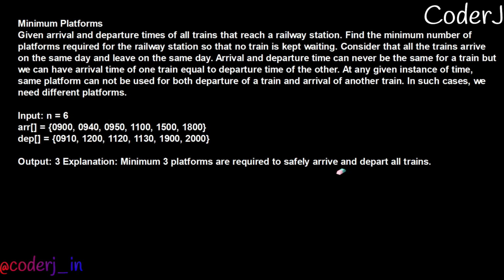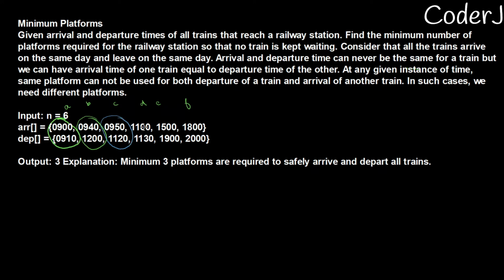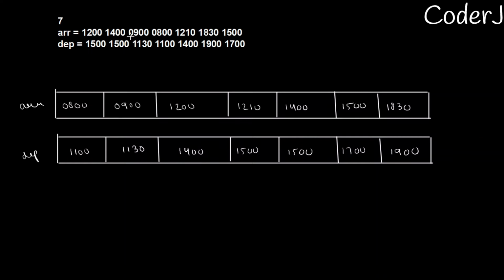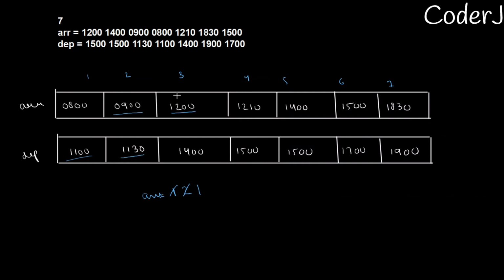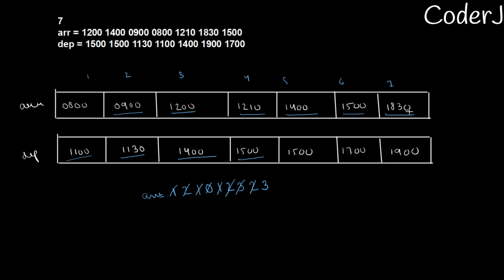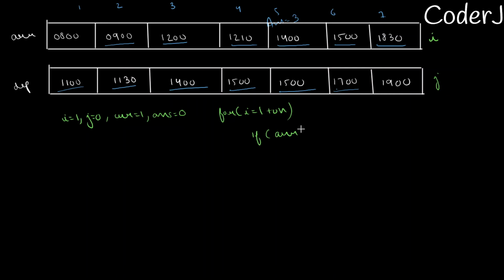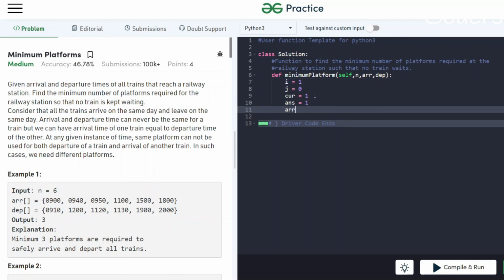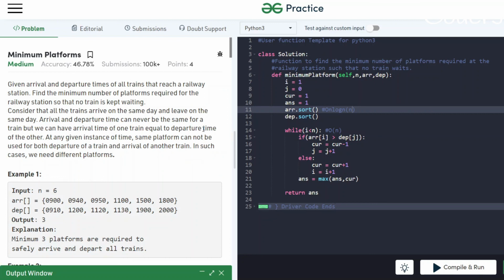Minimum Platforms | Greedy Approach | Array | Must Do Series | CoderJ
In this video we are covering a very popular array question called as Minimum Platform. We have discussed the greedy approach and solved this with a time complexity of O(nlogn)

Timeline:
0:00 - Introduction
0:11 - Problem Description
02:00 - Understanding Example
04:20 - Greedy Approach
10:10 - Pseudo Code
12:44 - Live Coding

Must Do Series:
This series is dedicated as ramp up course in which we will be starting from the basics of various topics such as array, list, stack, DP, heap and will reach a level where we can attempt "FAANG" Questions